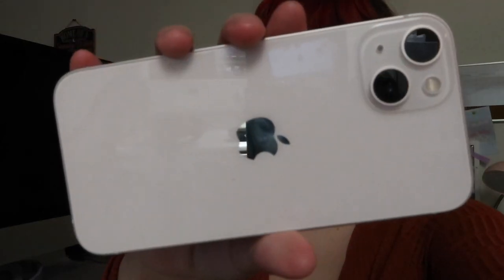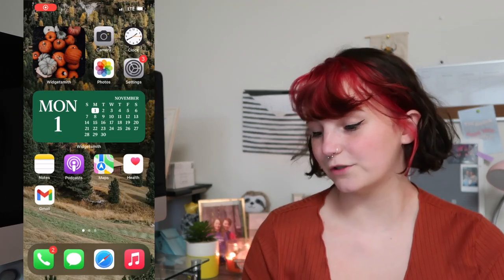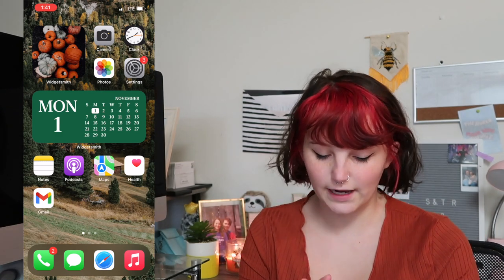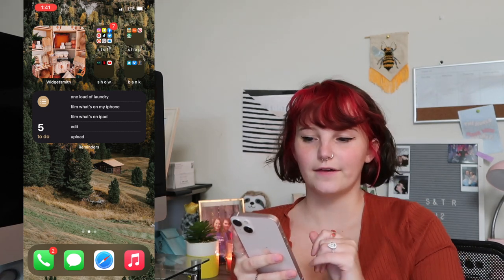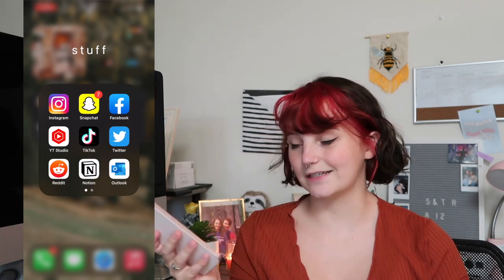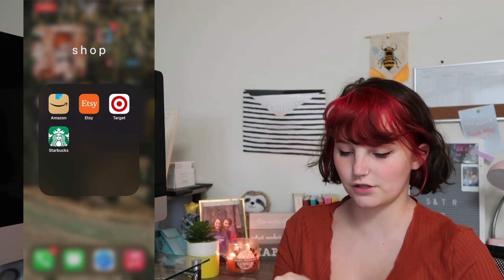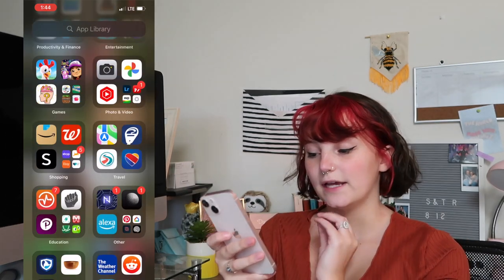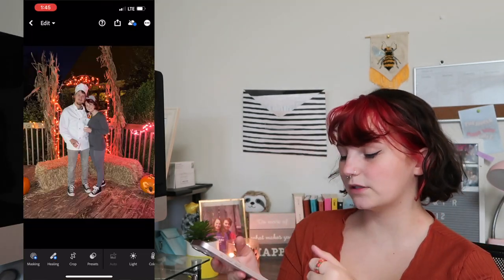WHAT'S ON MY IPHONE 13 | fall theme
guess who got a new phone!! new phone and new season means new what's on my iphone!
ps: sorry about going MIA, literally no excuse, just was lazy